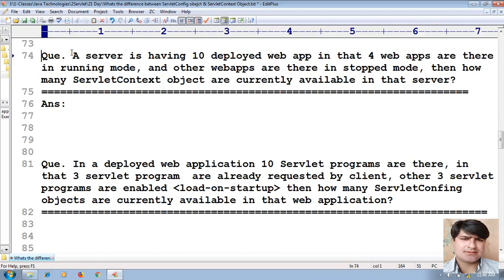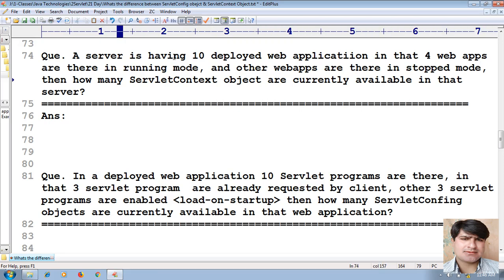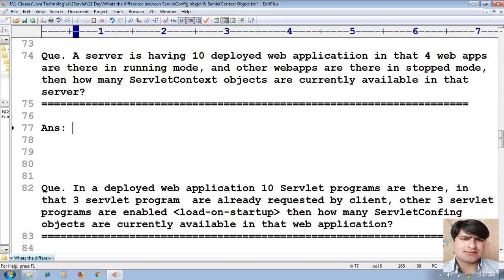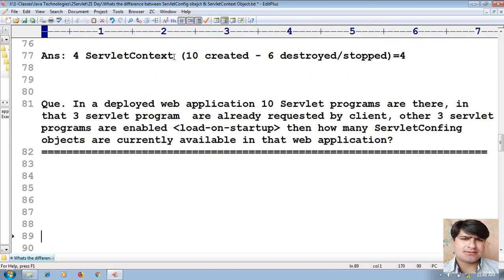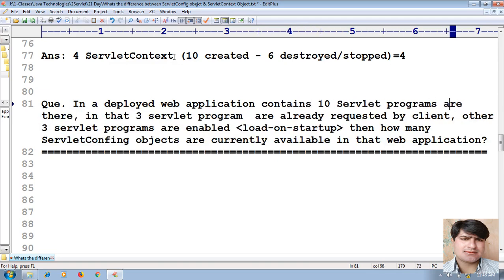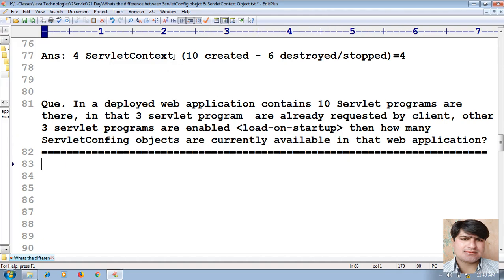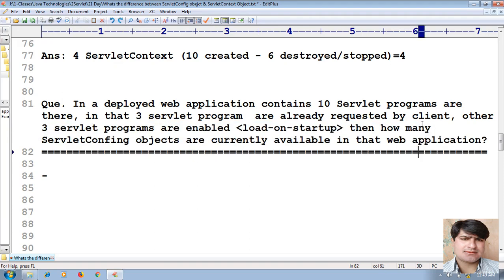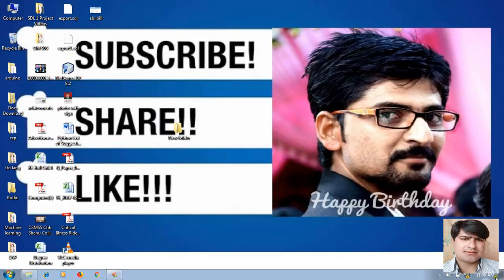91 FAQ on ServletContext and ServletConfig Object with web application in adv java Servlet Tutorial